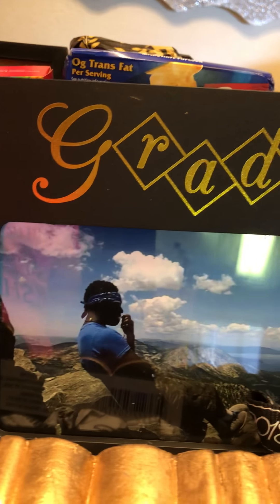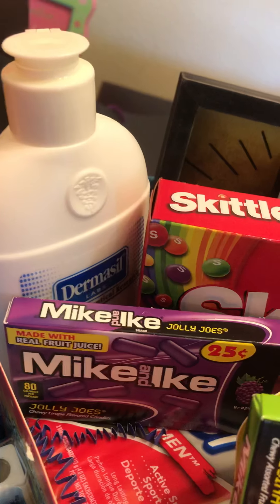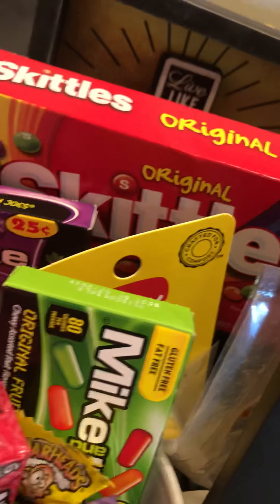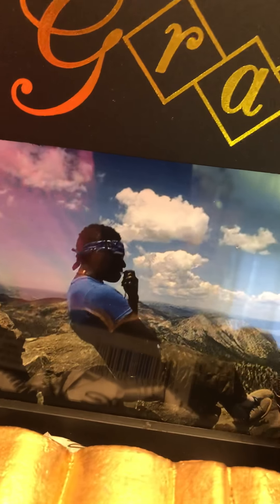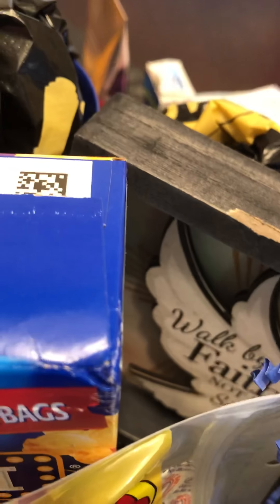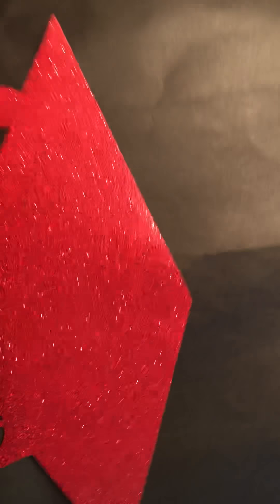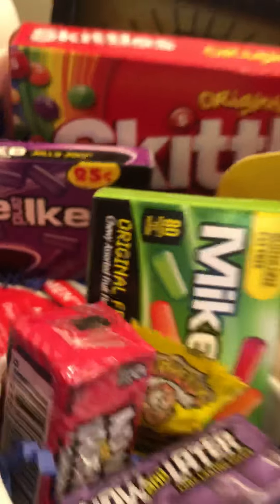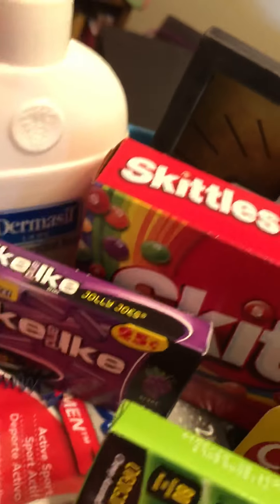Graduation DIY from Dollar Tree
An amazing graduation gift basket DIY from dollar tree